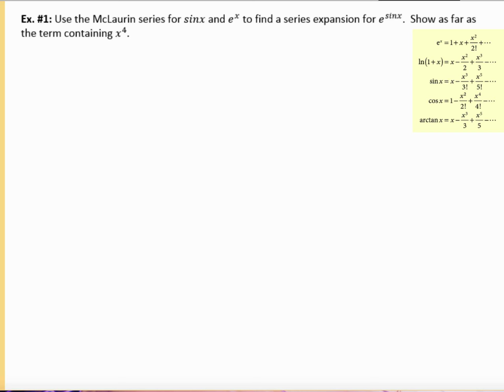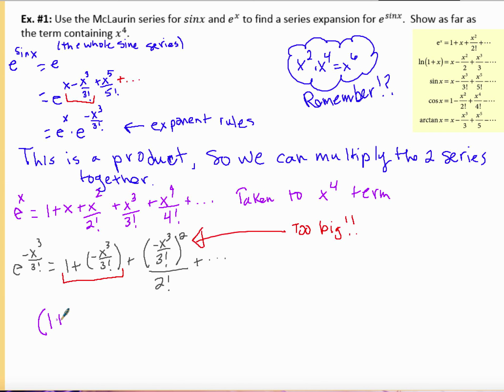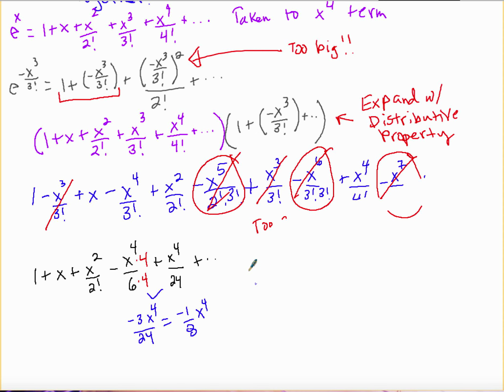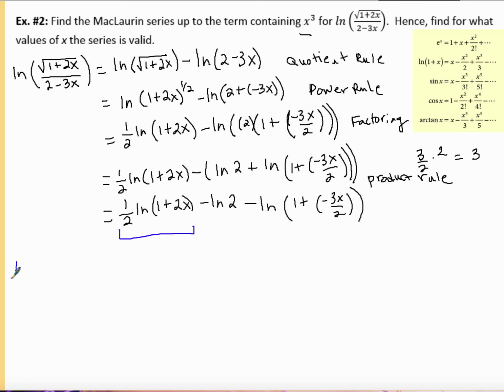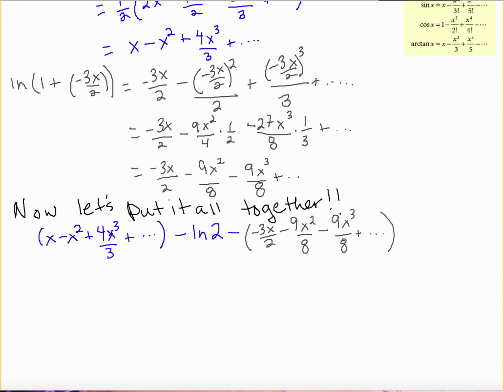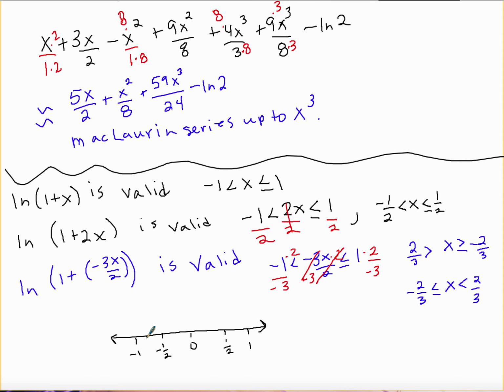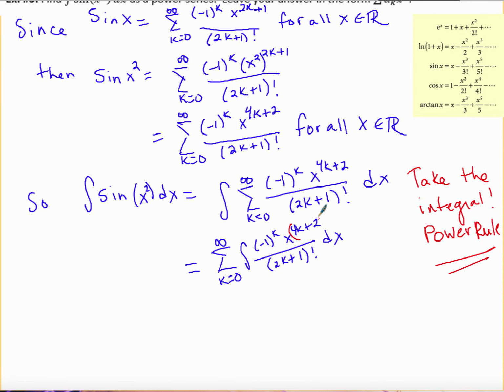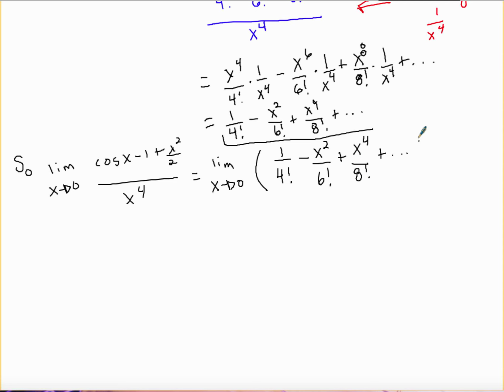Maclaurin Series of Composite Functions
This is the last lesson on Maclaurin Series in this unit. We are going to discuss how these series can work as a composition of other series, which should be lots of fun!